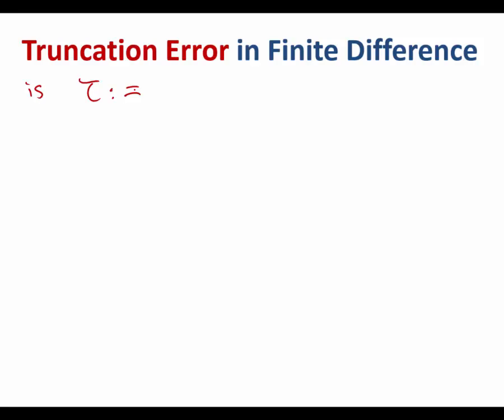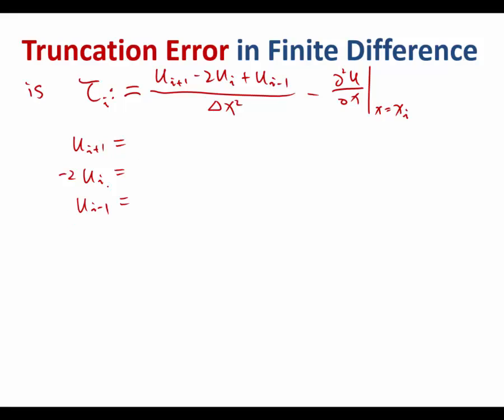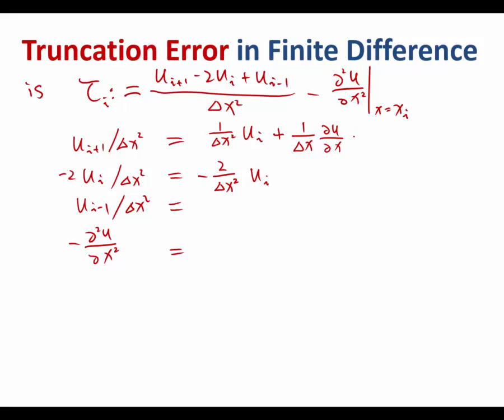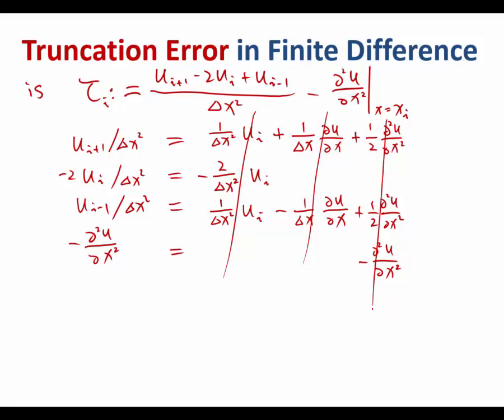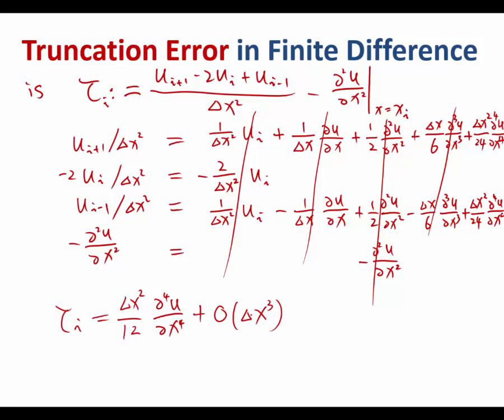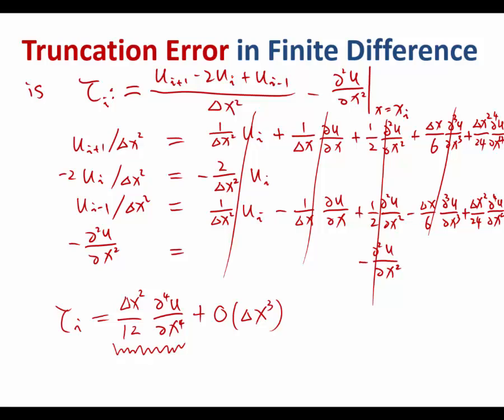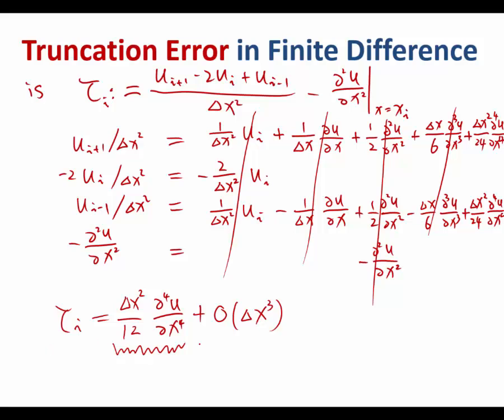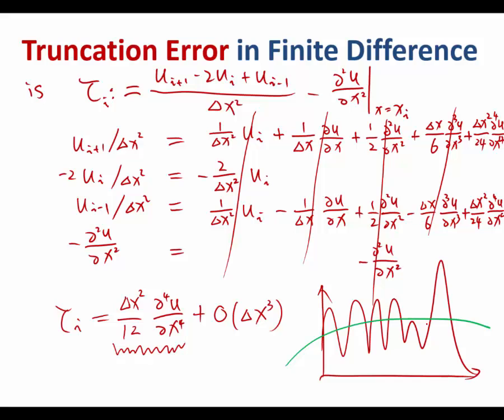MIT Numerical Methods for PDE Lecture 2: Truncation Error Part I